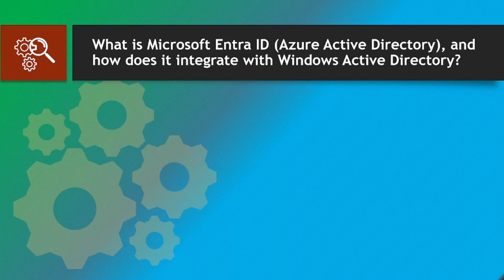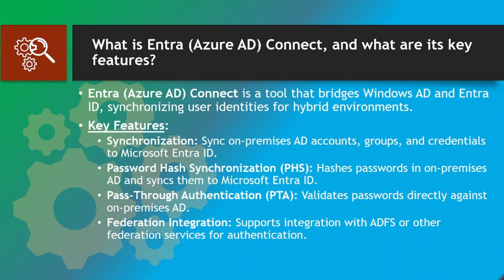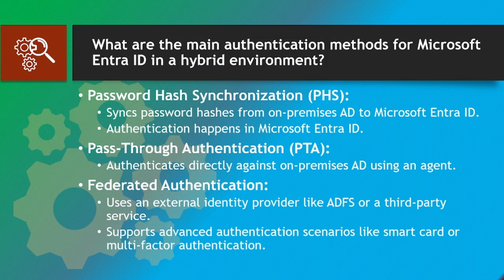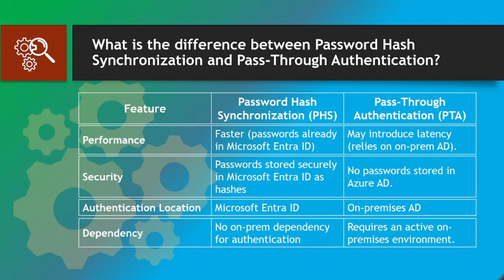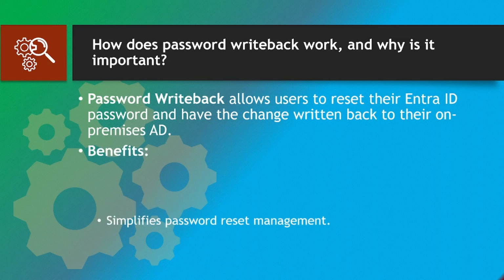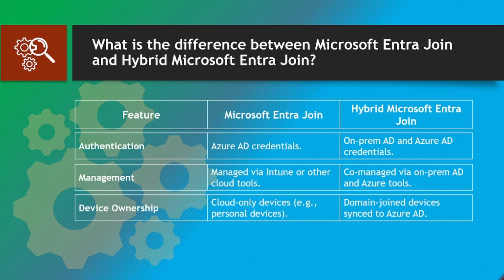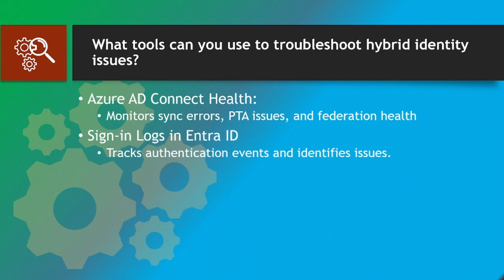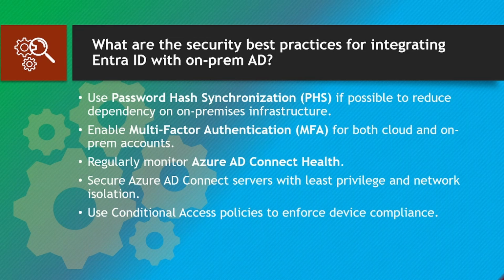Top Interview Questions on Microsoft Entra ID and Windows Active Directory Integration.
Are you preparing for an interview focused on Microsoft Entra ID (formerly Azure AD) and Windows Active Directory integration? This video dives into the most frequently asked questions to help you understand the concepts, configurations, and best practices for integrating these two essential identity and access management systems.

What You'll Learn:

Key differences between Microsoft Entra ID and Windows AD
Steps to integrate Entra ID with Active Directory
Role of hybrid identity and Azure AD Connect
Troubleshooting common integration challenges
Real-world scenarios and use cases
Master the integration of Microsoft Entra ID and Windows Active Directory to showcase your expertise in identity management and hybrid environments.